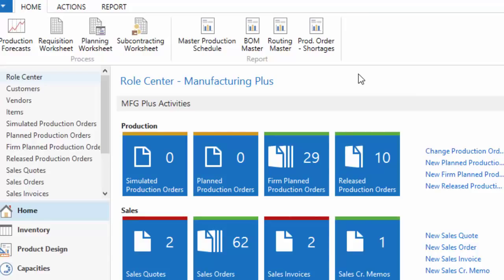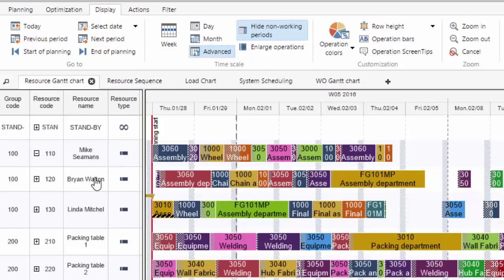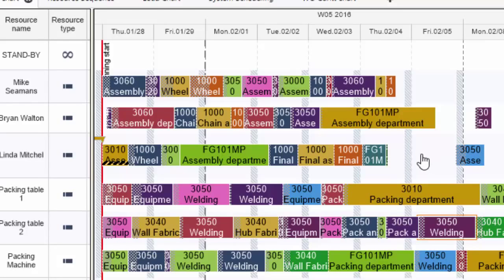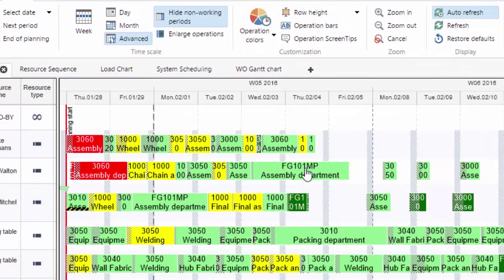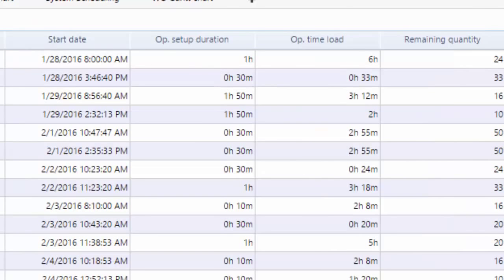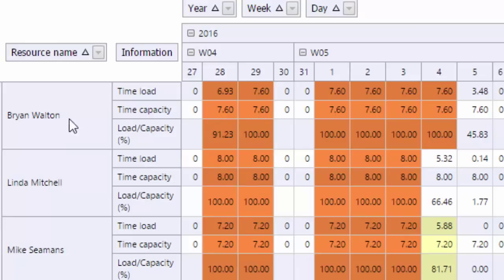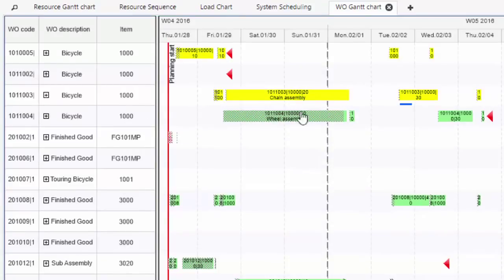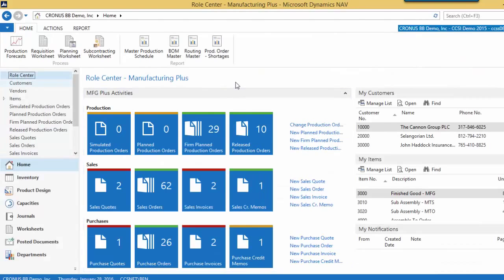Microsoft Dynamics NAV Manufacturing Scheduling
Best in Class Manufacturing Scheduling Solution